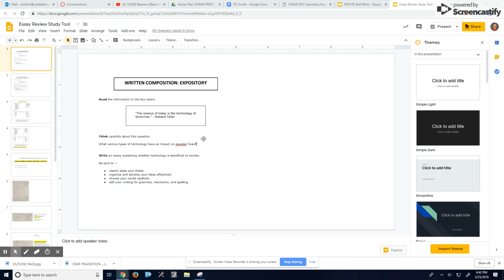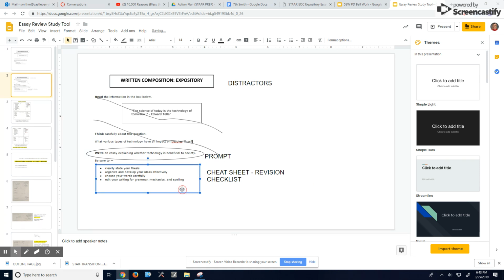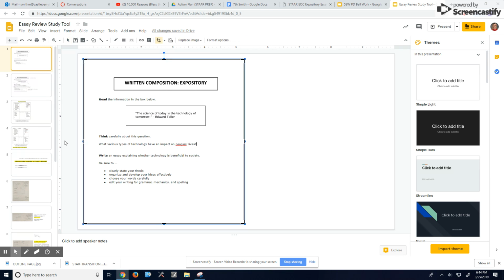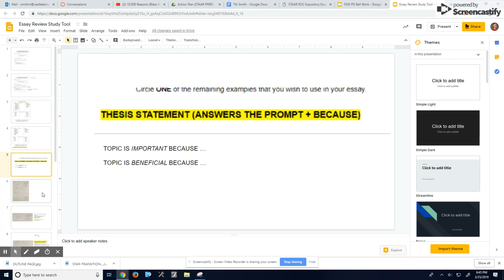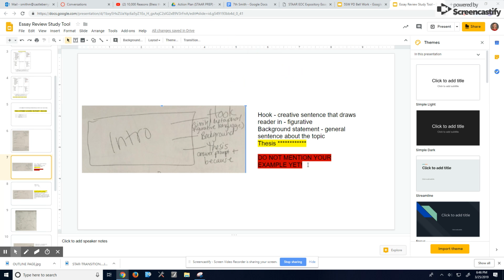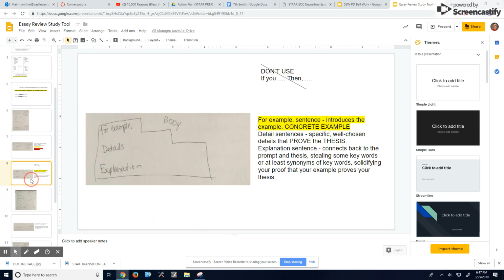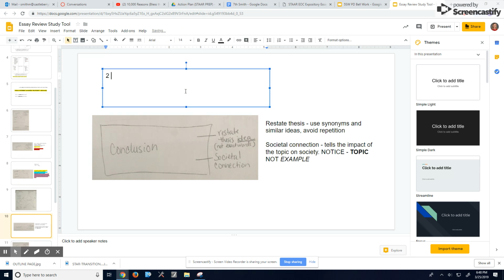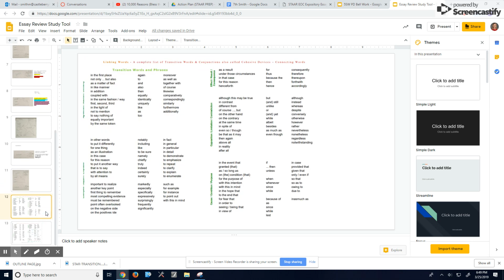Mar 25, 2019 6:50 PM